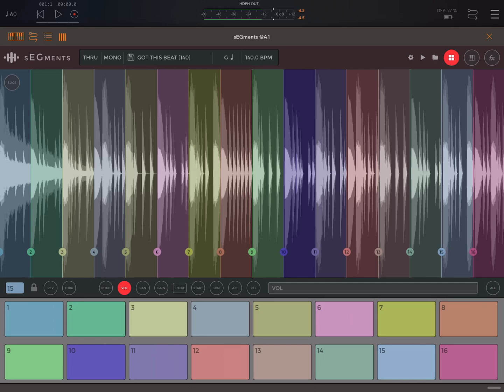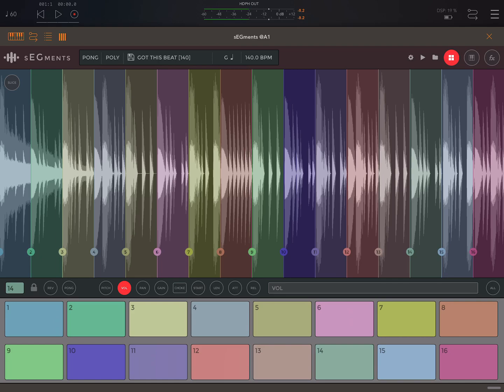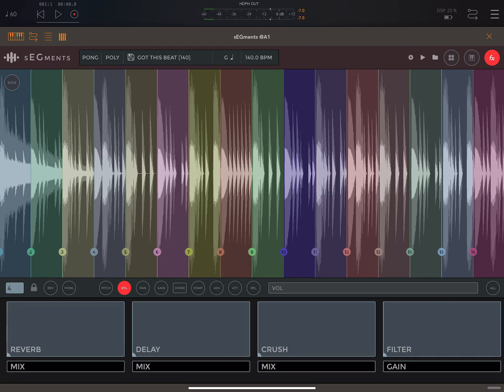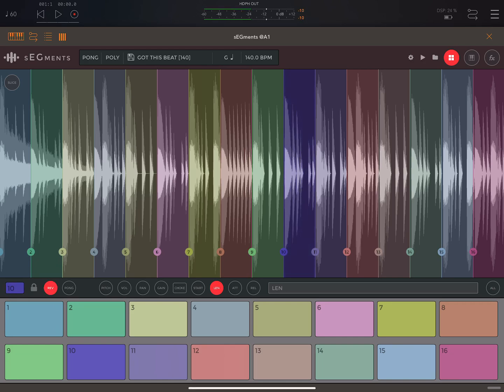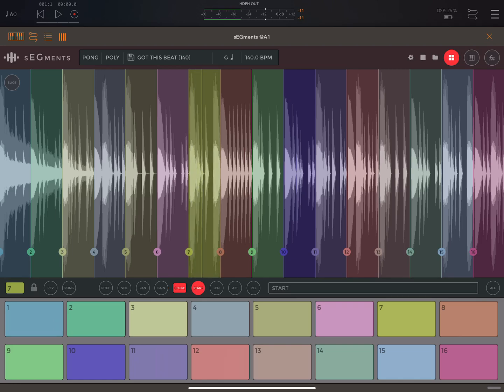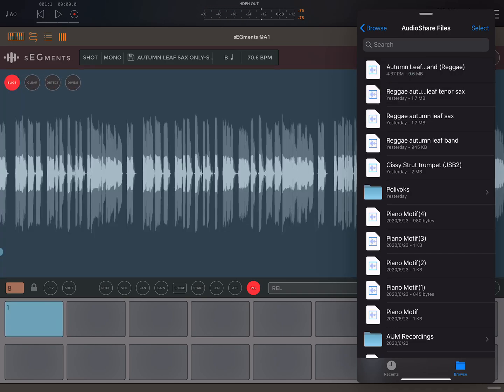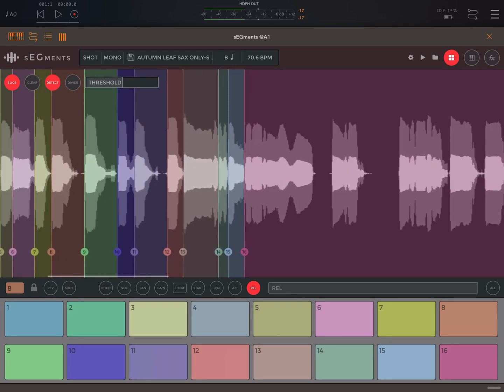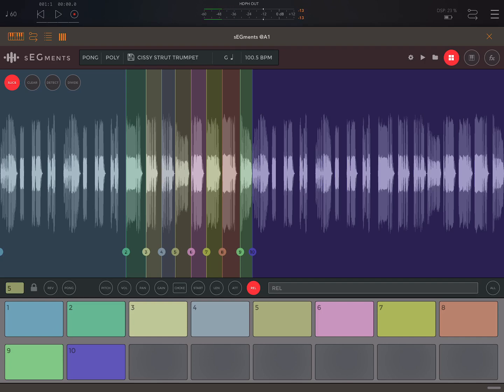sEGments by Elliott Garage | Sampler / Slicer for iPad / iPhone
Quick tutorial on Elliott Garage’s new app sEGments that explains all the key functions. Andrea from Elliott Garage has very kindly offered a FREE CODE! The winner will receive a copy of sEGments and will be chosen at random 2 days from now. To have a chance to win, simply a) like this video b) subscribe to this channel if you haven’t already (don’t forget to click the bell to be notified of new vids - there are often codes on offer!) and c) write a comment below. Please don’t write It want the code’, lol. Just write any interesting comment. Cheers!!

sEGments by Elliott Garage is a hotly anticipated Sampler / Slicer for iOS with a bunch of extremely powerful features.